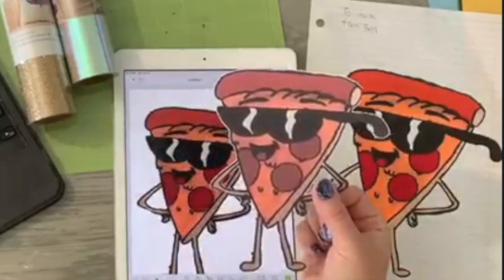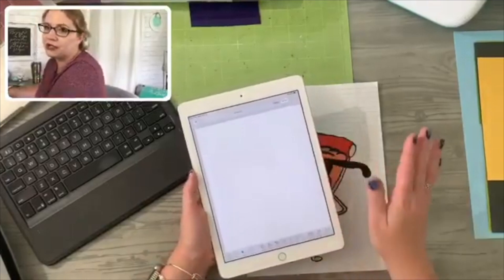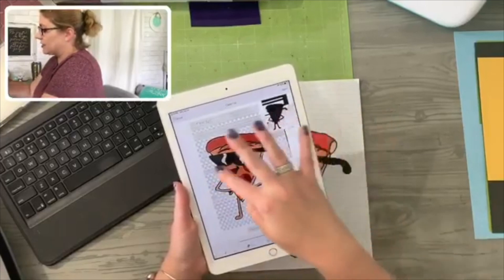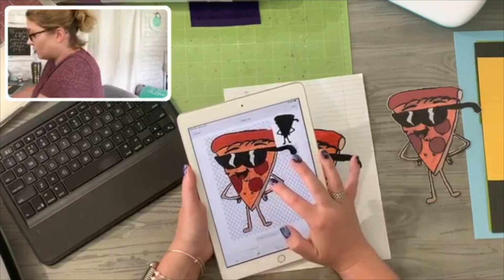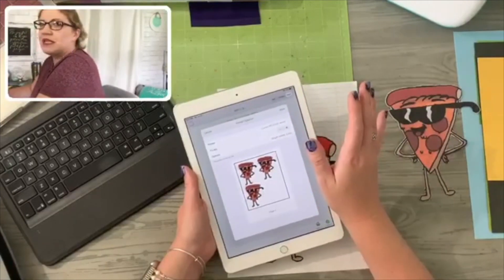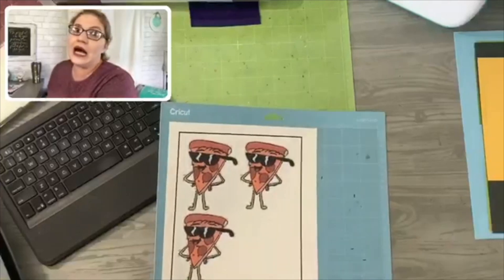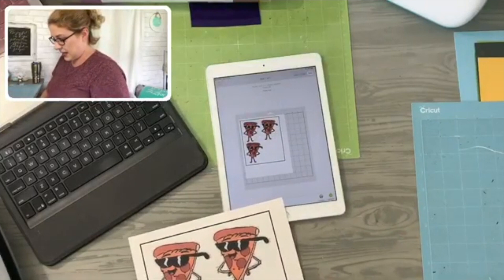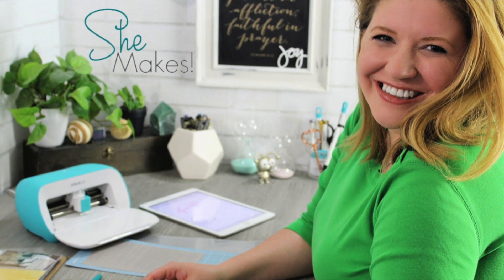Howto Turn Drawings into Cutout Stickers Easy with Cricut Maker Design Space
This is a little portion from a Live Cricut Q&A Workshop I did. I still get a lot of questions about making stickers with the Cricut Maker and Design Space, especially for your Erin Condren Planners. Here's a really fun EASY Tutorial on taking any image, taking a picture and making it into a Print and Cut sticker with Cricut.

Bensen drew me this pizza, and even though he did it on notebook paper, if you hand draw an image onto copy paper, you can take a picture with your iPad directly into Design Space and easily print out and then cut out the image using your Cricut Maker.  *This does not work with the Cricut Joy*

You can take a complete Cricut Design Space Crash Course with me, also get the SVGs, PNGs and many other Cricut and Cricut Design Space bonuses

Join the Exclusive Crafters Club to scrapbook, journal, Cricut and tell your story!

Hundreds of Hours of How To DIY, Scrapbook, Cricut, Journal and more videos and resources to MAKE a Life You Love through the art of paper crafting!

GET ALL the Lates Cricut Machines, Design Space and more, Updates

Want to learn MORE about your Cricut and how to use design space and all the functions and features?

More tutorials and how to videos on Cricut, Design Space, Life, kids, Caffeine, Crafting & Fun